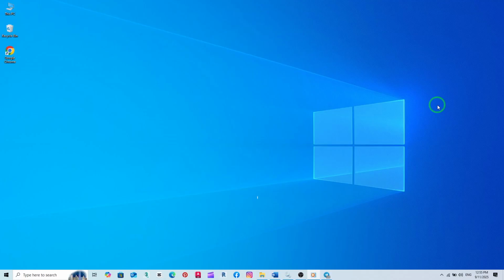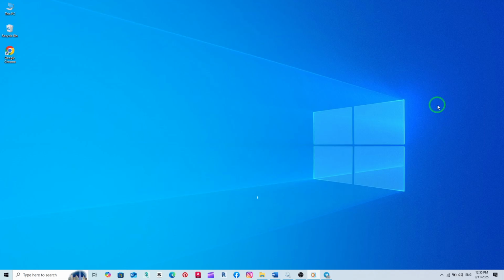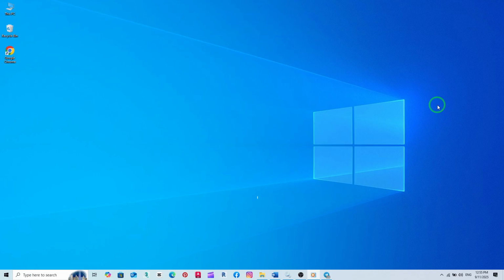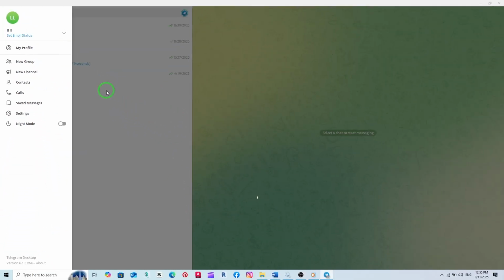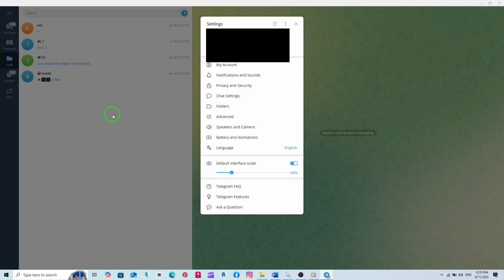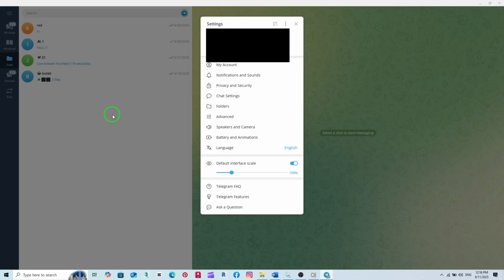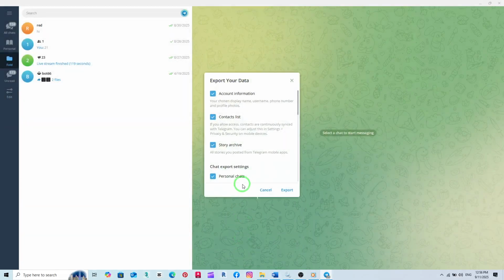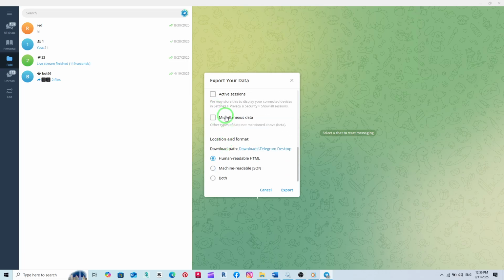How To Export Miscellaneous Data On Telegram App On PC (New Update)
Learn how to export miscellaneous data on the Telegram app for PC with the new update. This quick step-by-step guide will help you easily access and review your exported Telegram information.

Steps:

1. Open Telegram app

2. Click on the three lines at the top of the page

3. Enter to Settings, then Advanced

4. Scroll down to Export Telegram Data

5. Check only Miscellaneous Data, click on Export

6. After ending the export, click on Show my data-

Chapters:
00:00 Intro
00:12 Soultion
01:05 Outro